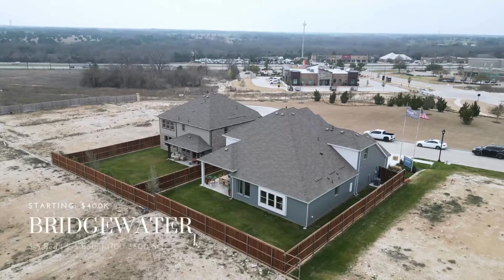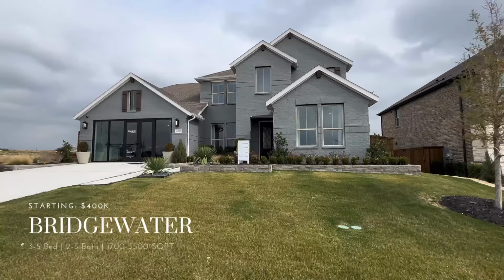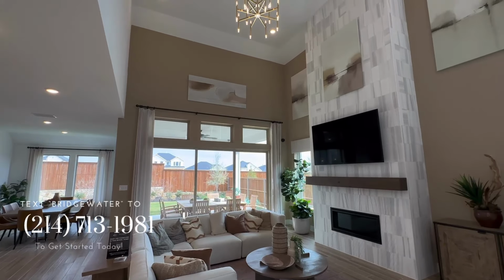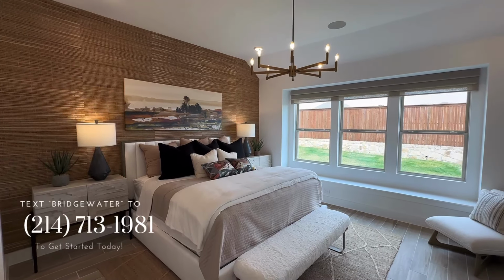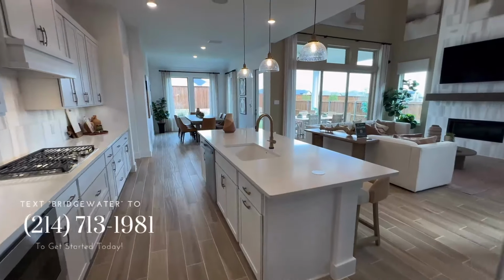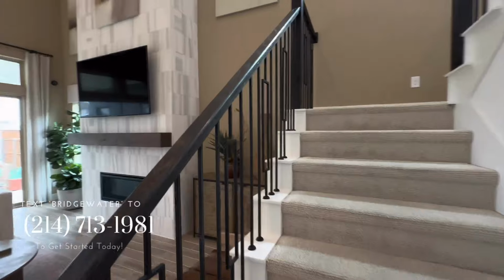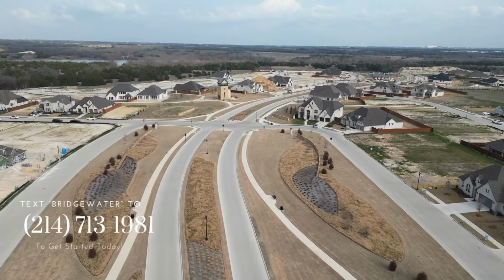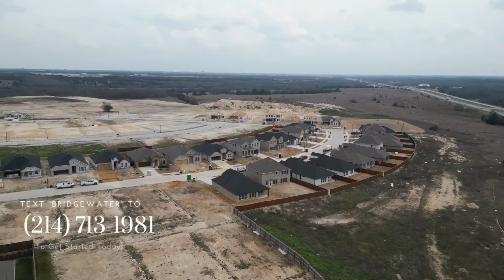DALLAS TEXAS Newest Community for CHEAP in Dallas TOP Suburb | BridgeWater | Midlothian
BridgeWater elevates a premier lifestyle in Midlothian, TX - offering an amenity rich community, attainably priced homes, and easy access to Dallas and Fort Worth - all while still enjoying serene country life.

COMMUNITY DETAILS:
4-5 BEDS
3-5 BATHS
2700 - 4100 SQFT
1 - 2 STORIES
2 - 3 Car GARAGES

BASE PRICES FROM:
$349000 - $500,000+

TODAY'S VIDEO FLOORPLAN: LOGAN - starting base price @ $485,000

SCHOOL INFO:
Waxahachie Independent School District

Wedgeworth Elementary School
Coleman Junior High
Waxahachie High School

00:00 - Intro
00:23 - Community Entrance
00:56 - Aerial View of Model Home
02:35 - Front of Model Home
03:40 - Entering Model Home
03:51 - Living Room
04:32 - Kitchen
05:18 - Dinning Room
05:32 - Primary Bedroom
05:59 - Primary Bathroom
06:35 - Primary Closet 1
06:50 - Primary Closet 2
07:12 - Laundry Room
07:24 - Pantry
07:38 - Foyer Hallway
07:41 - Office
07:57 - Bedroom 2
08:11 - Full Bathroom 2
08:36 - Half Bathroom
08:46 - Headed Upstairs
09:00 - Game Room
09:20 - Media Room
09:45  - Bedroom 3
10:15 - Bedroom 4
10:42 - Full Bathroom 3
11:08 - Headed to Backyard
12:02 - Backyard
12:46 - Aerial View of Community
14:40 - Contact Us!

🤔Thinking of Moving to North Texas?🤠

If this is your first time to this channel, and you want to know everything about living in North Texas, then subscribe ~ and tap the bell 🔔 for notifications so you can be the first to know about the housing market in North Texas. 🤠

We get calls, text, & emails daily from folks just like you, looking for help on making their move to North Texas & we absolutely love it 😍. Whether you are moving in 9 or 90 days, give us a call ☎️ , send us a text 📲, or send us an email 📧 so we can help you make a smooth move to North Texas!

Are you already living in North Texas & want to sell your home for Top Dollar? Ask for our Free Home Valuation and Analysis 📈
@Realtor.Perez | Matthew Perez | Homes Sold By Matt 🏡